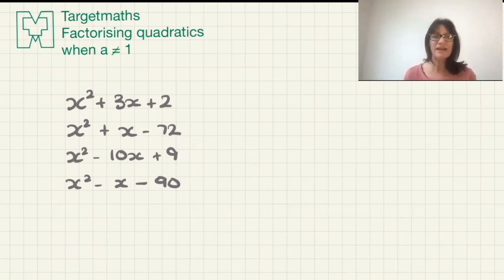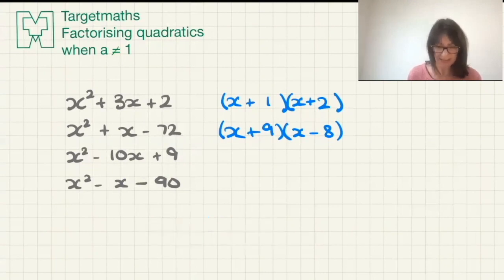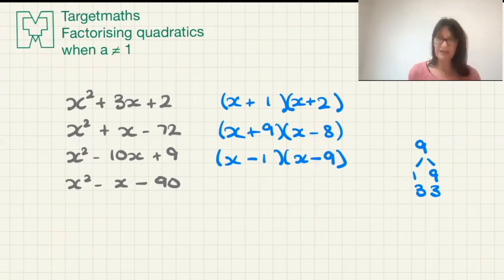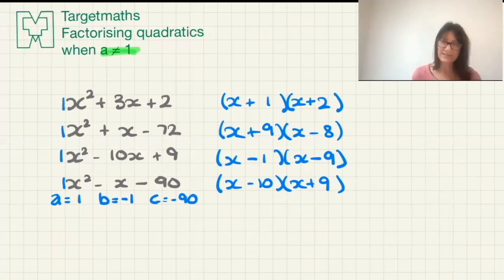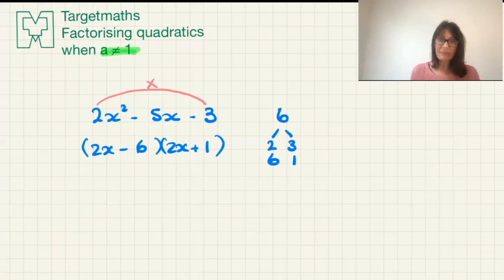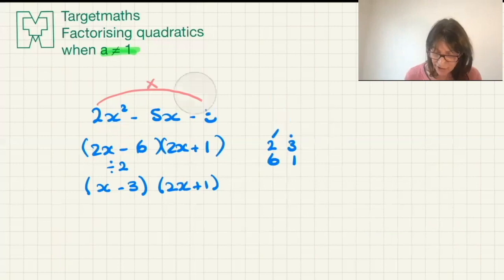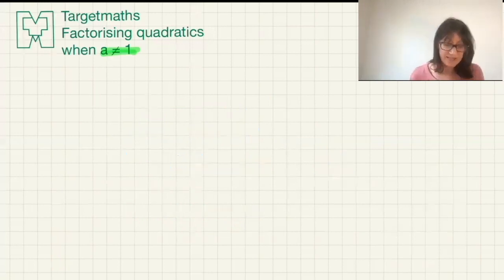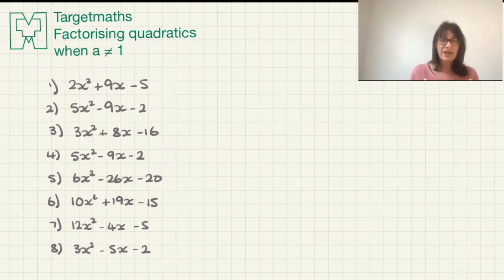Factorising Harder Quadratics 👉 GCSE Maths Lesson 1 (Grade 6–9 Skills)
Struggling with quadratic factorisation? 🚀 In this GCSE Maths lesson, I’ll show you an easy, step-by-step method to factorise “harder” quadratics — and set you on track for Grade 6–9.

📄 Download the worksheet for this lesson here, use it to practise alongside the video and check your understanding:

You may also want to check out our mocks and predicted papers to prepare for your exams.

0:00 Recap of basic quadratic factorisation
6:13 Harder factorisation explained
10:24 Examples/practice
13:38 Practice questions
14:05 Solutions